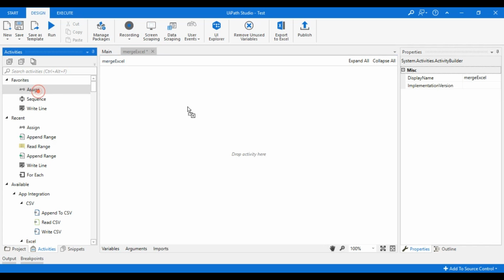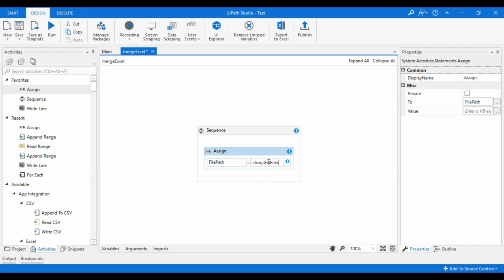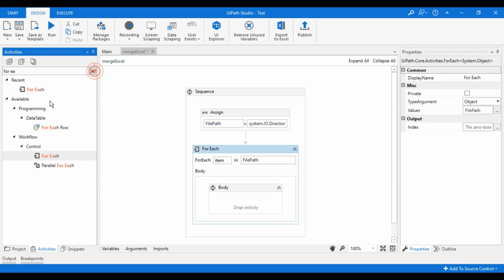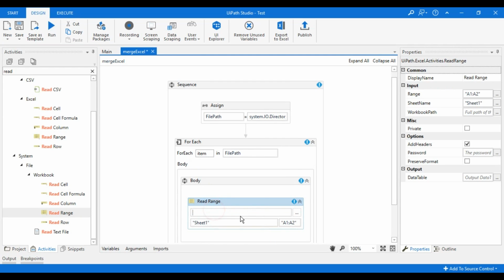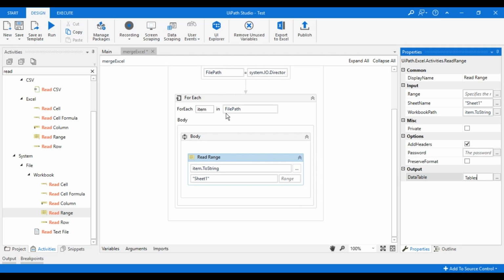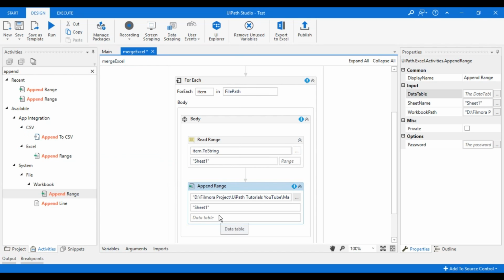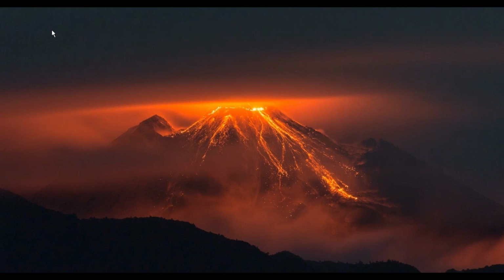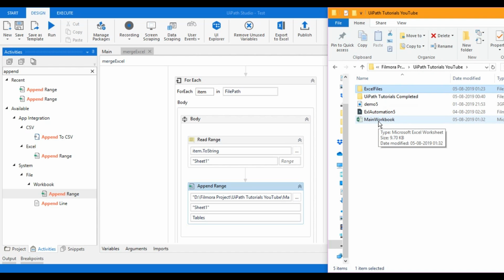RPA UiPath Tutorials From Bruce Wayne to Batman - Excel Automation Part 6 2019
RPA UiPath Tutorials From Bruce Wayne to Batman - Excel Automation Part 6-

Hello, my friends, this is the 6th tutorial in UiPath Excel Automation describing how to use merge multiple Excel Workbook into one Workbook in RPA. I tried my best to teach you the process in a simple method, I believe this tutorial would come handy in your daily work. I am open for comment, debate and new ideas, please spend a few mins of yours watching and commenting on my efforts.

Your valuable time will always be appreciated in this small contribution.

Thanks.